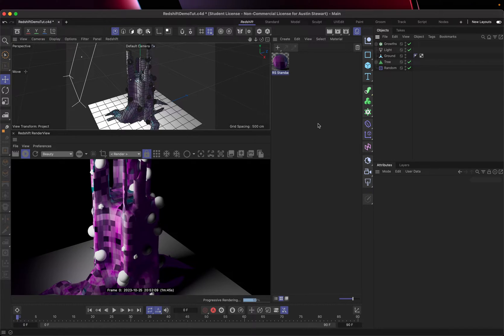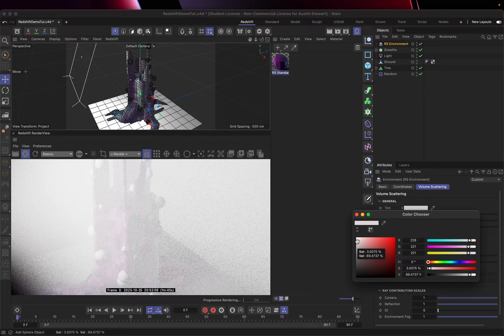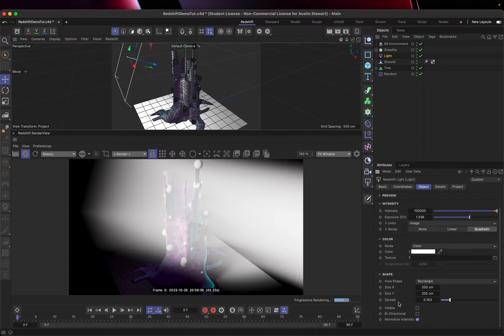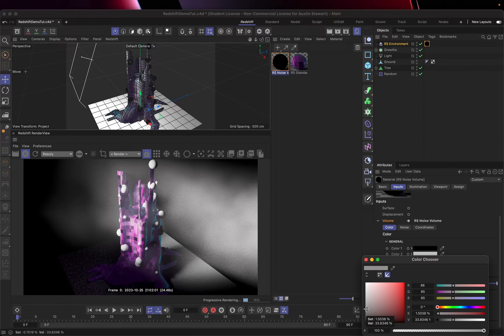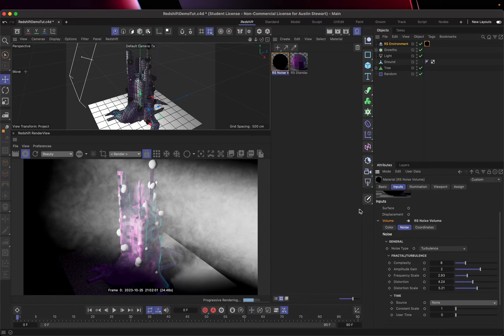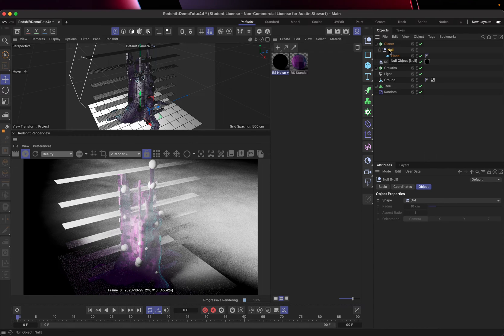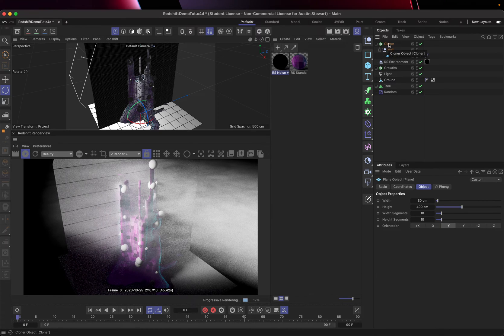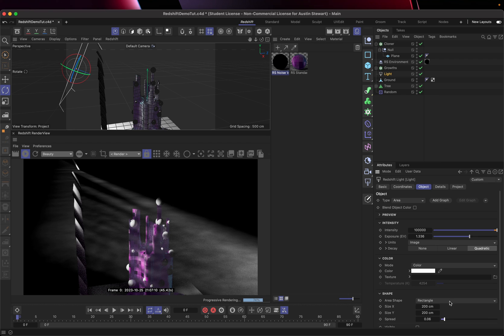C4D Redshift 2023: RS Environment Fog / Dust / Visible Light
This tutorial shows how to use the RS Environment object to add fog/smoke/dust and how to apply the Noise Volume Shader to use noise to control the density of the fog.